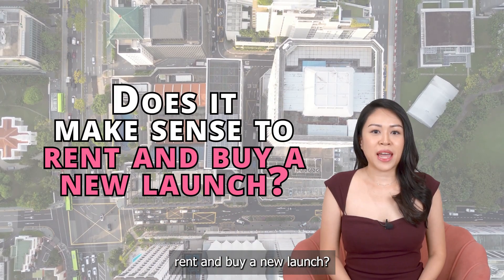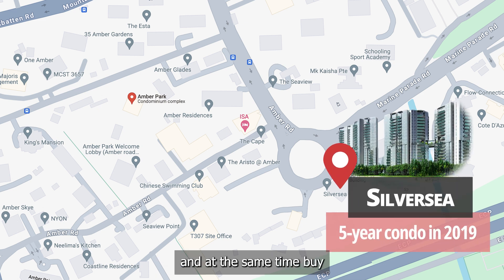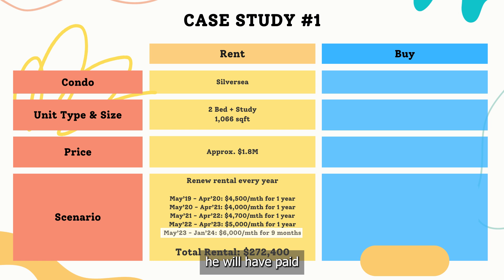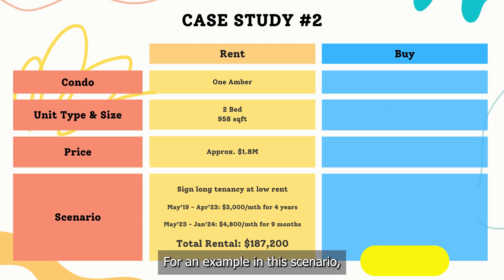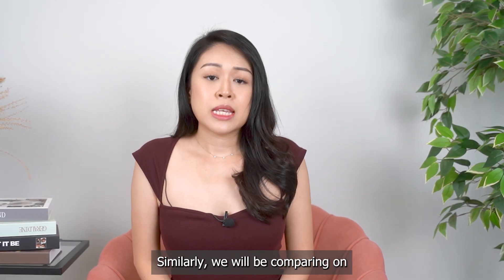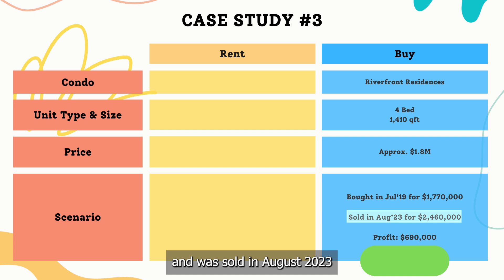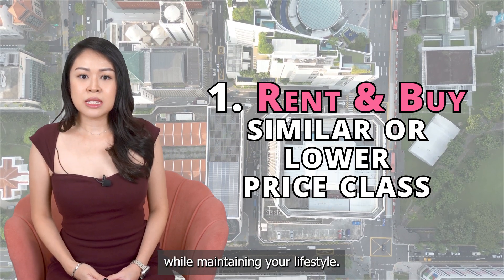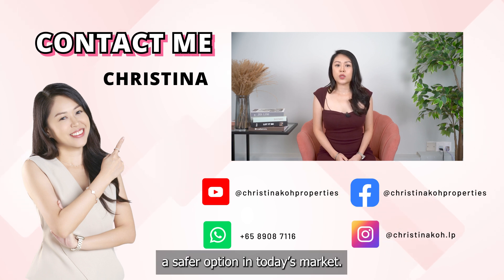Should You Buy Or Rent New Launch In Today's Market? | Advise from Professionals | Propedia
Choosing to rent or to buy a property? This is a question asked by many. In today's video, Christina will go through facts and calculations to let the viewers know which is a better choice.